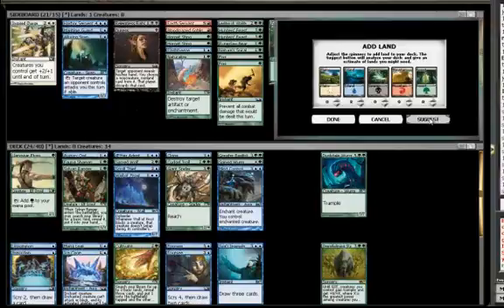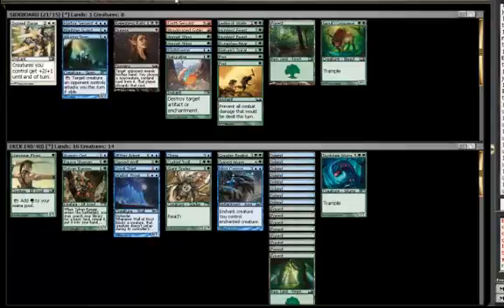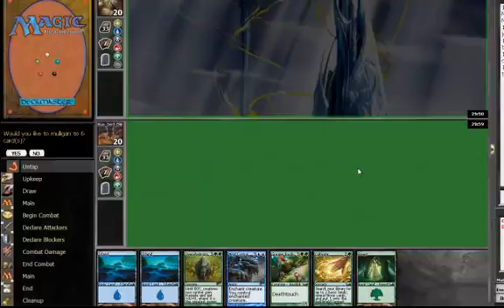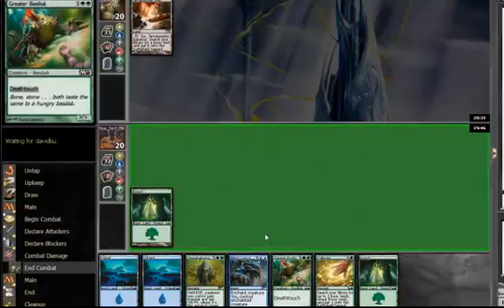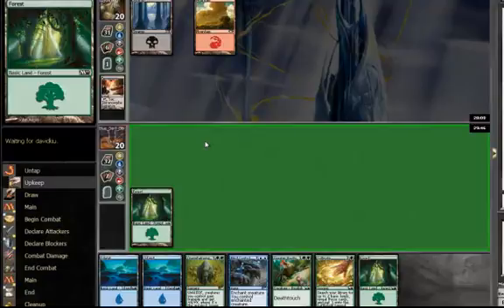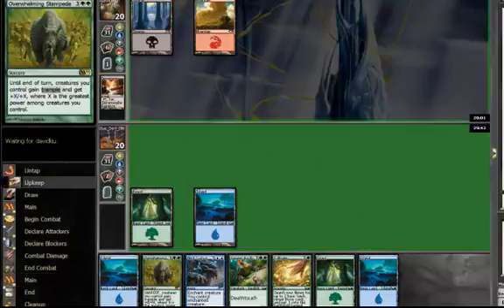Drafting With Matteo - M11 Draft 2 - Match 1 Game 1